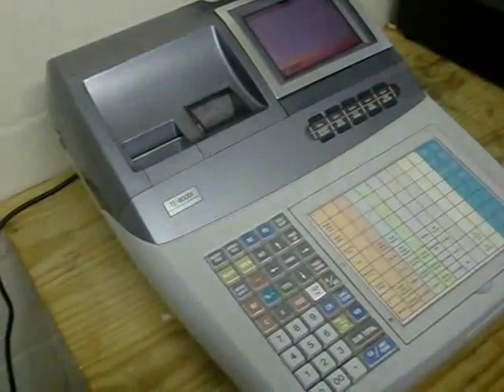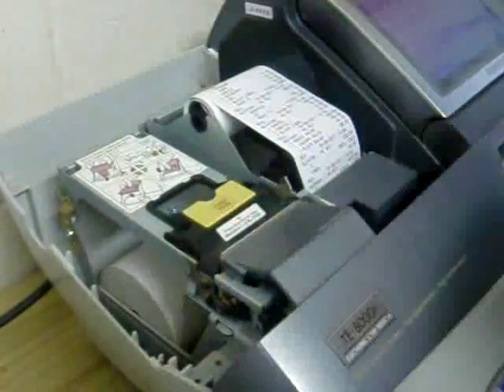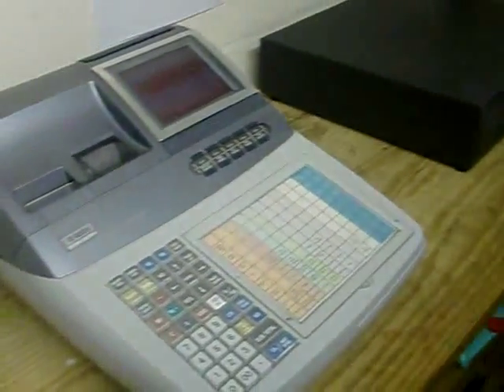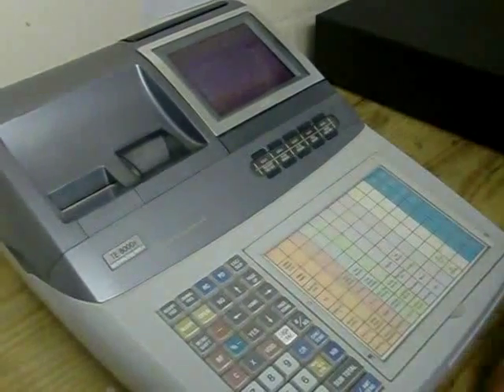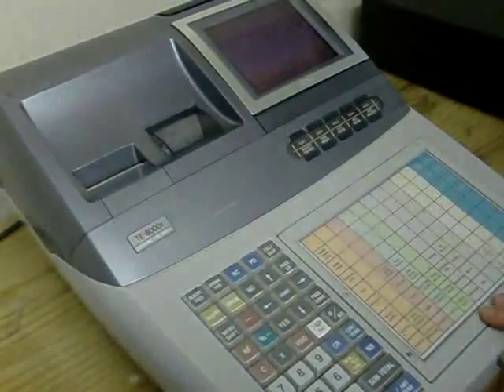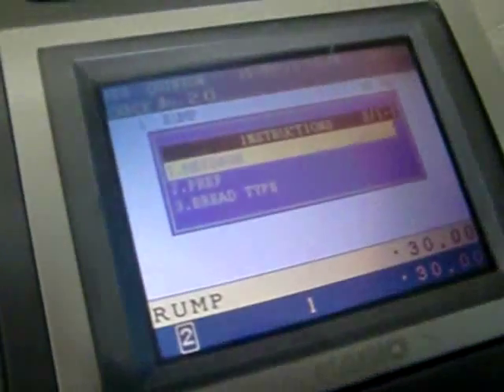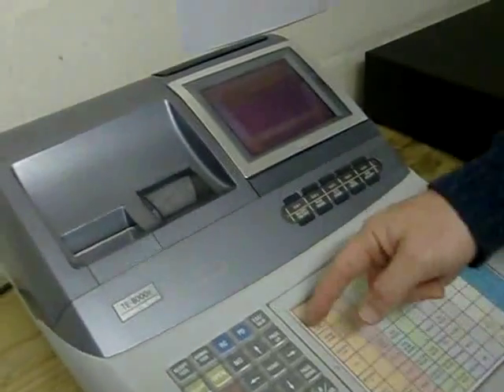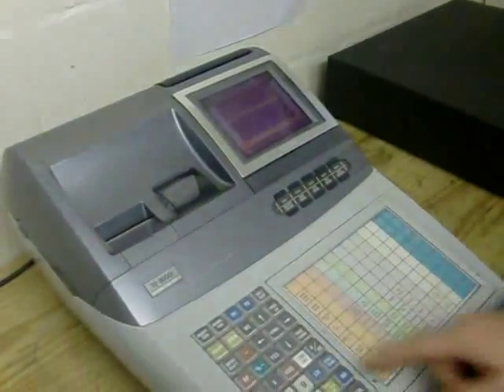Intro to TE8000.wmv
Intro to TE8000